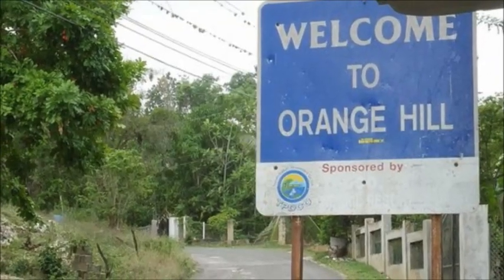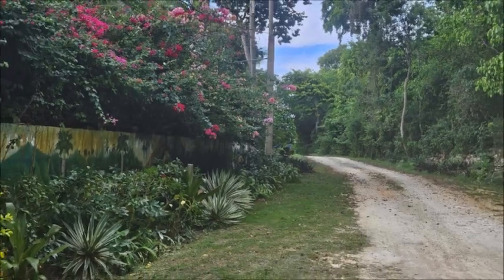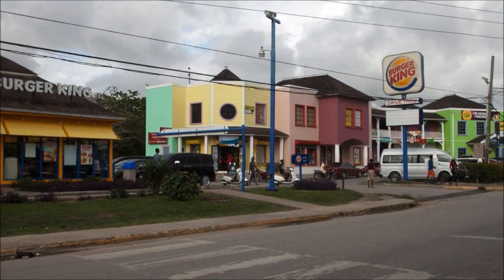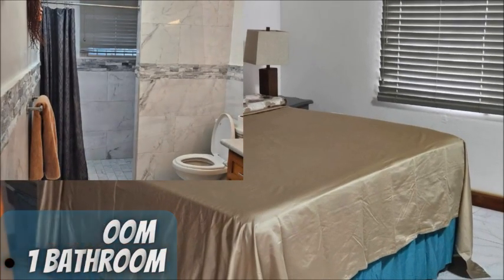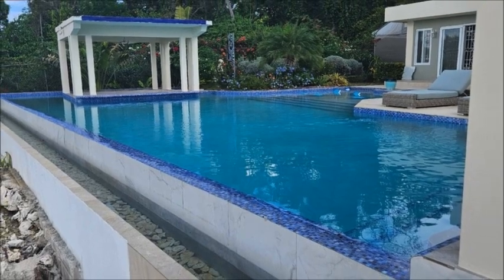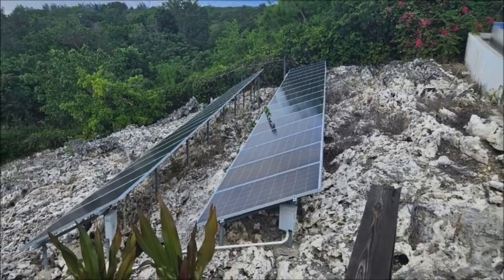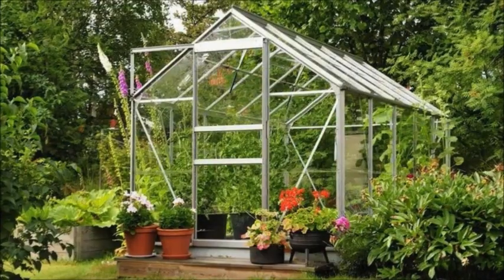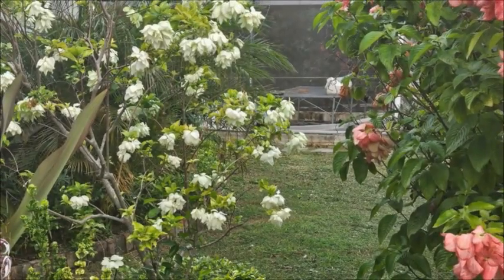Ocean View Luxurious 5 Bedroom 3 Bathroom House for sale in Orange Hill, Westmoreland, Jamaica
Escape to your own ocean view paradise in this luxurious estate, nestled just 15 minutes from the vibrant town of Negril. This sprawling property boasts a spacious 3-bedroom, 2-bathroom main house, along with a charming 2-bedroom, 1-bathroom guest house. Immerse yourself in the lush tropical surroundings, complete with a sparkling swimming pool, verdant vegetation, and an abundance of fruit trees. Embrace sustainable living with the partially solar-powered system, ensuring an eco-conscious lifestyle. Nurture your green thumb in the dedicated greenhouse, perfect for cultivating fresh vegetables and herbs. With 1.17 acres of land, this estate offers ample space for relaxation, recreation, and endless possibilities. Don't miss this extraordinary opportunity to own a slice of paradise.

JMD $ 184,692,000 CAD $ 1,528,654 € 1,069,562 £ 919,232

AGENT DETAIL
Tracey Campbell
id: MLS-72922